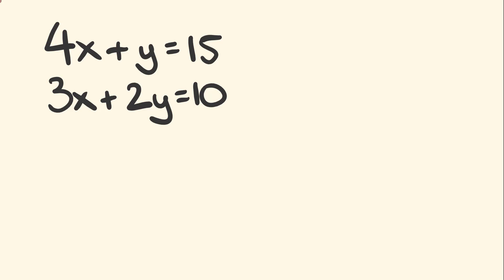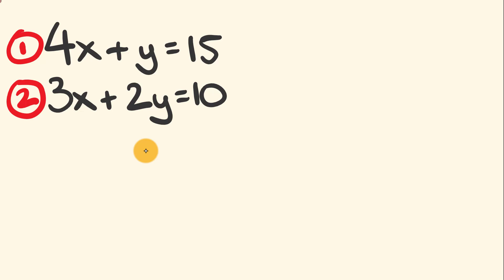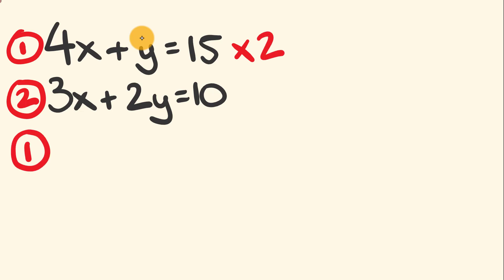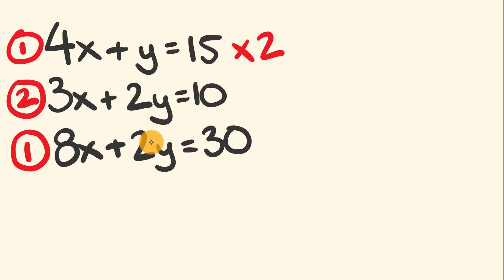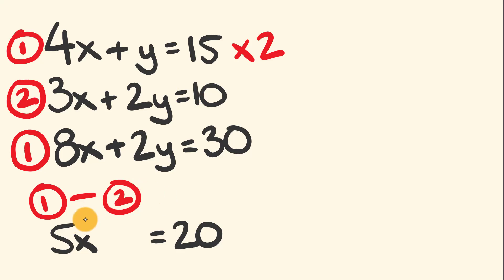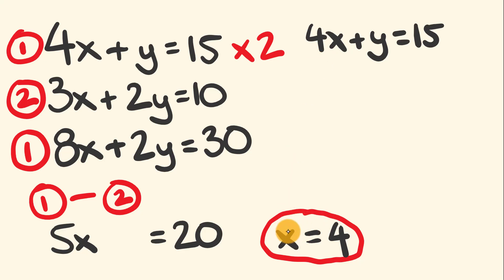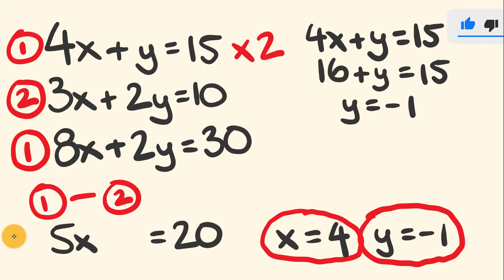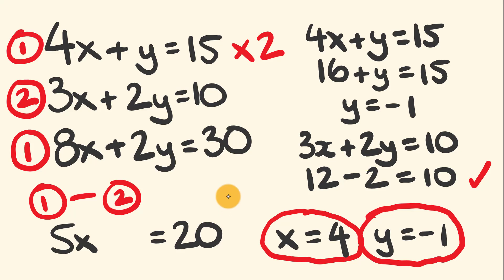How to solve Simultaneous Equations by Elimination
How to solve Simultaneous Equations using elimination.